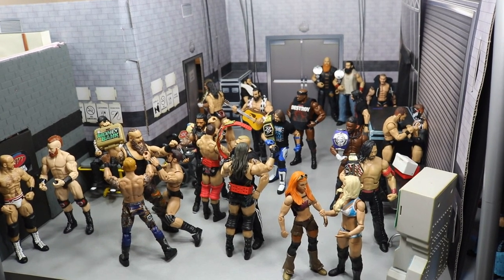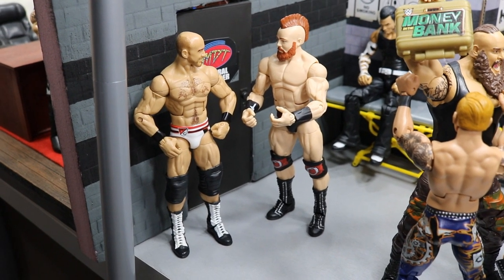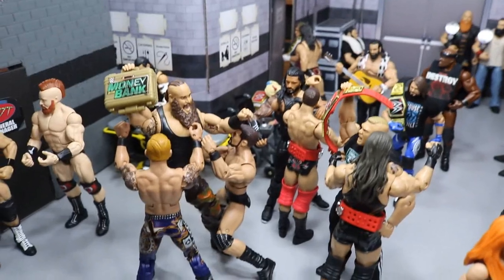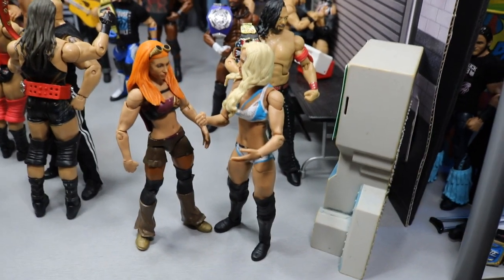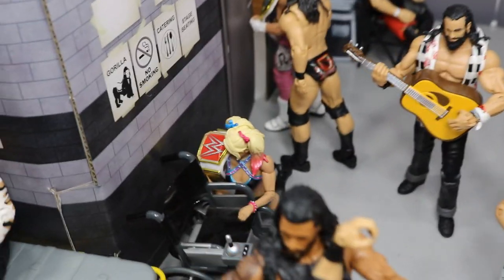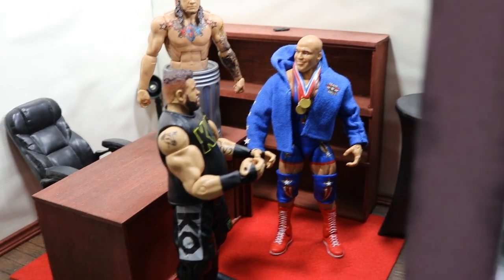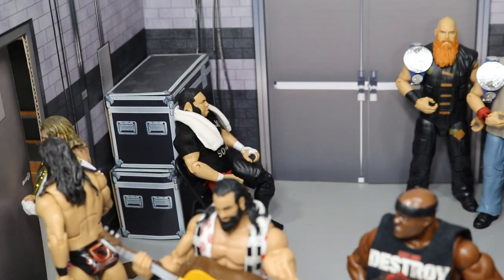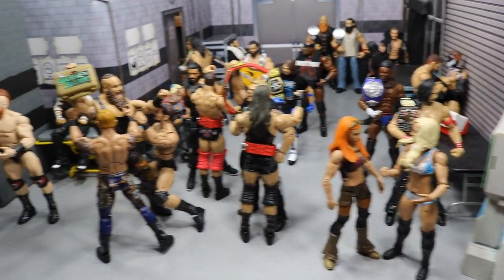WWE ACTION FIGURE SETUP! PRE SUMMERSLAM EDITION!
Whos ready for Summerslam 2018!?
Not me, honestly, card doesnt look too impressive so far, but hey,
maybe the show will actually surprise me!

Are you ready for Roman Reigns vs Brock Lesnar for an eighth time? Braun Strowman vs Kevin Owens? Ronda Rousey becoming WWE RAW Womens champion?

LIMITED QUANTITY!